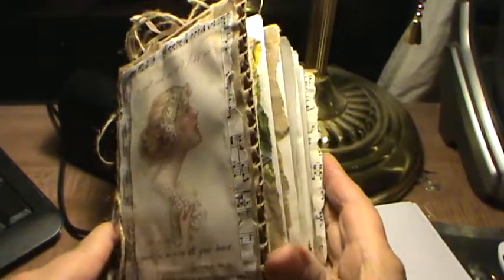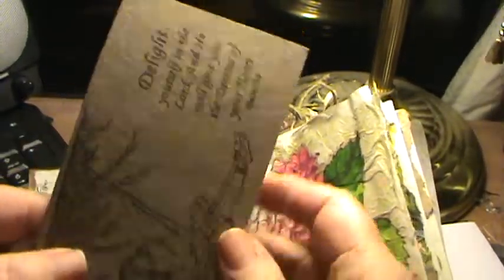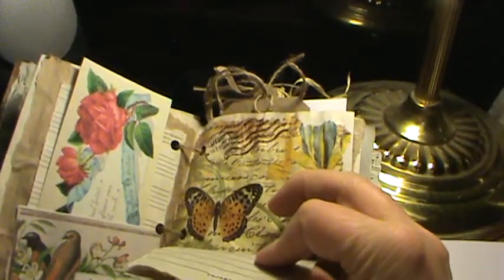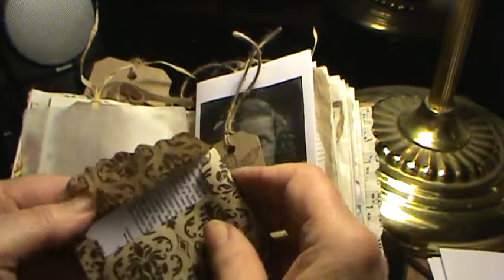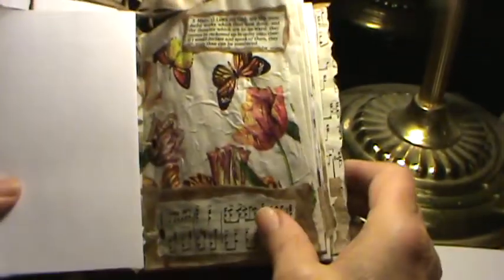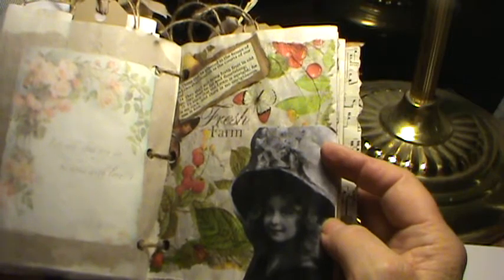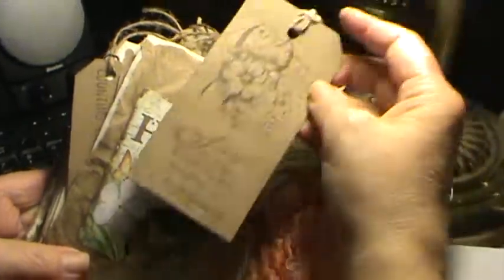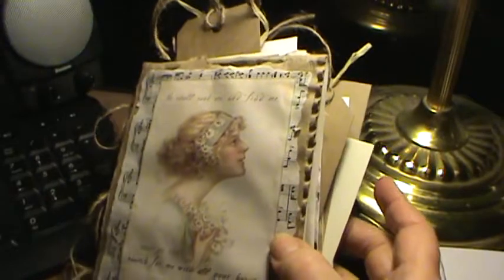napkin prayer journal with some new "junk"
Cleaning the dinning room table I found a half finished journal so I finished it.